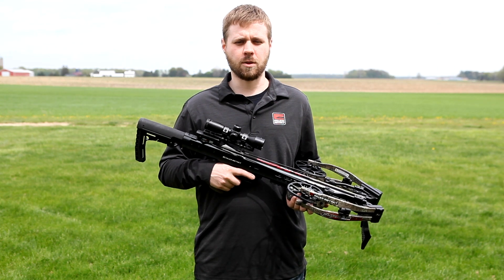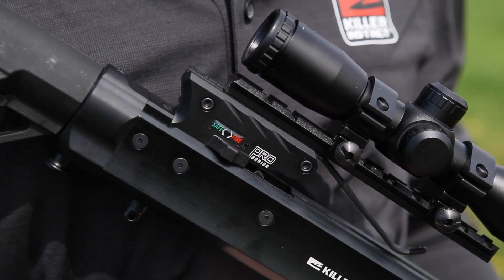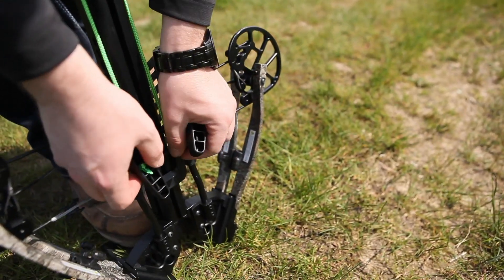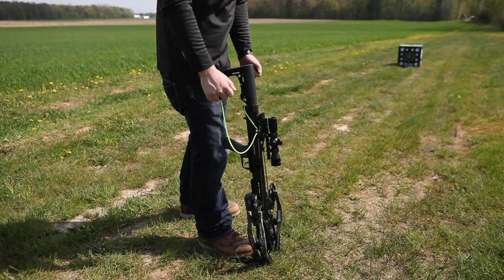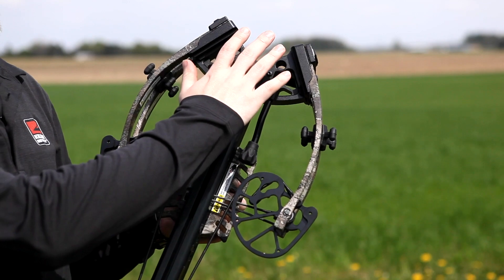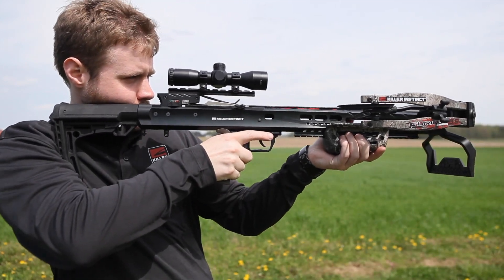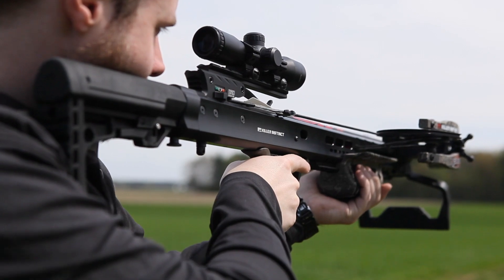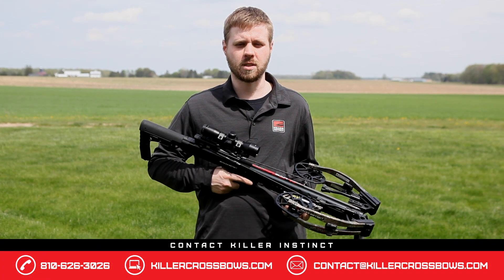KILLER INSTINCT FURIOUS PRO 9.5 - How To Cock, Load & Shoot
In this video we review how to cock, load & shoot the Killer Instinct Furious Pro 9.5 crossbow.